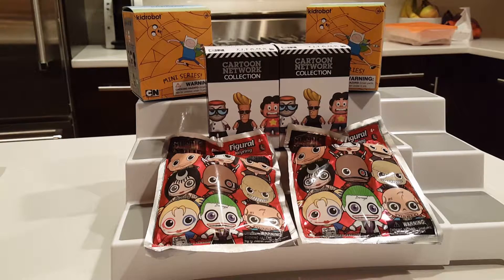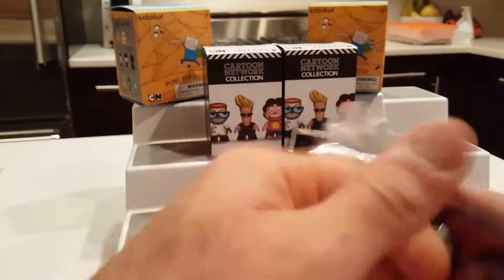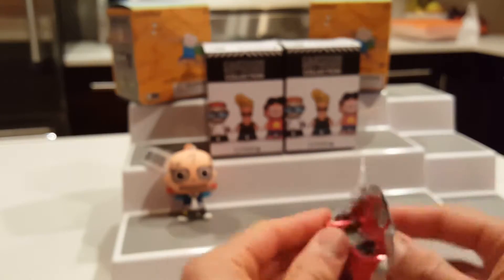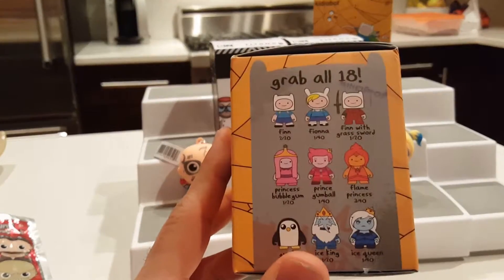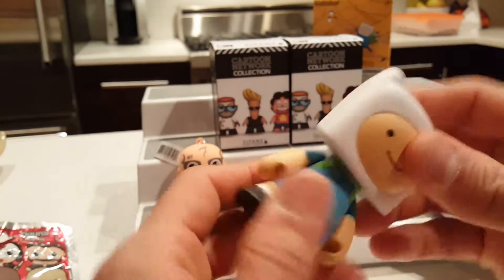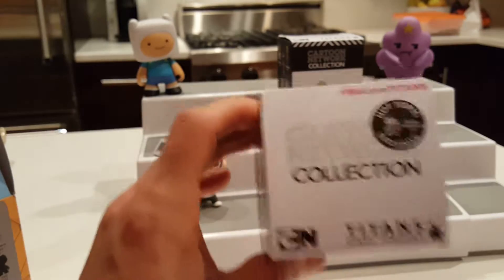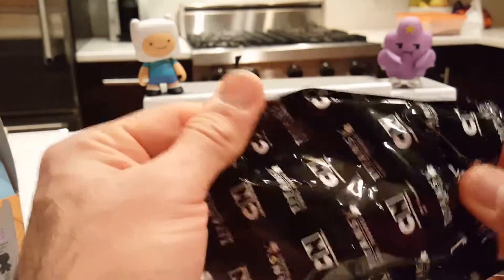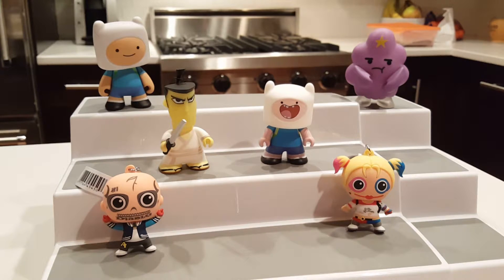It's a triple BlindBag & BlindBox opening video!! AdventureTime CartoonNetwork &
Tonight I'm open two of each of these series. They are AWESOME!!! You are going to love the all 👋😀